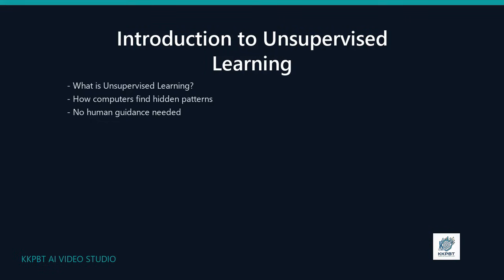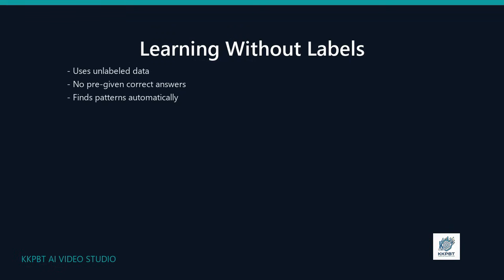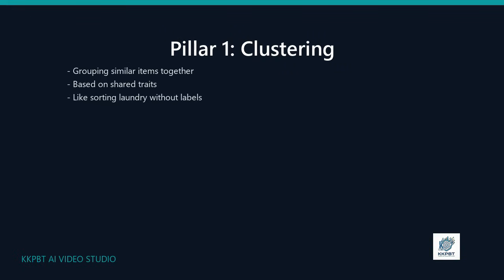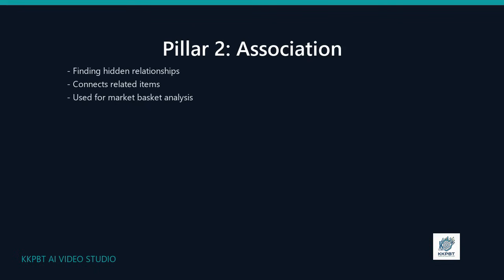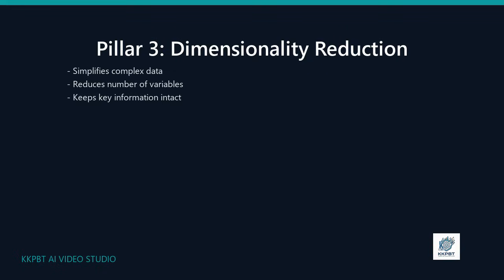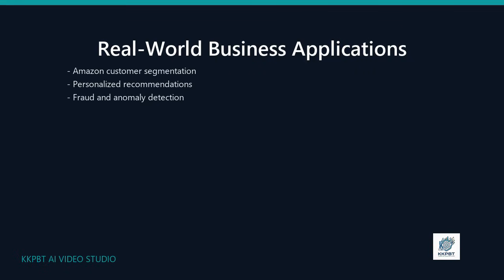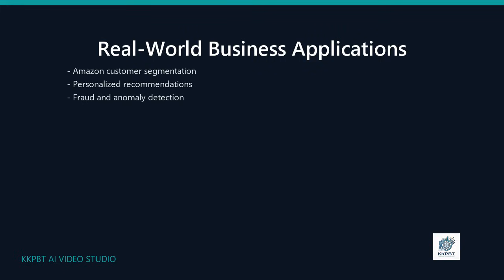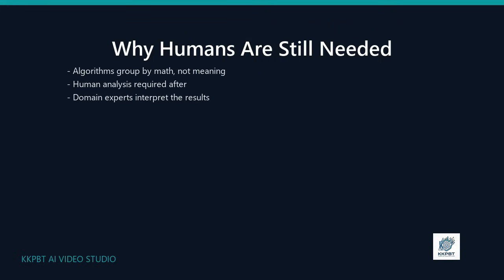Unsupervised Learning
Learn what Unsupervised Learning is in this beginner-friendly guide! Discover how AI finds hidden patterns, groups data without labels, and powers real-world apps like Amazon recommendations and fraud detection. We break down key concepts like clustering, association, and dimensionality reduction in simple terms.